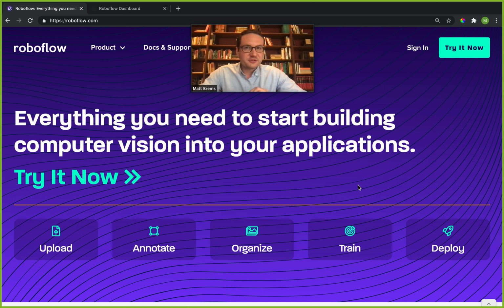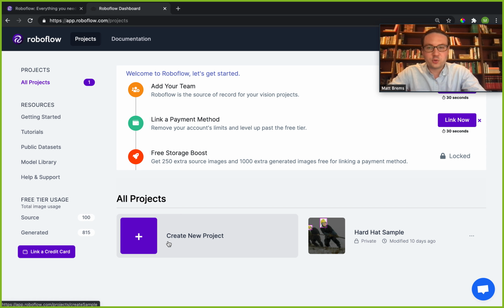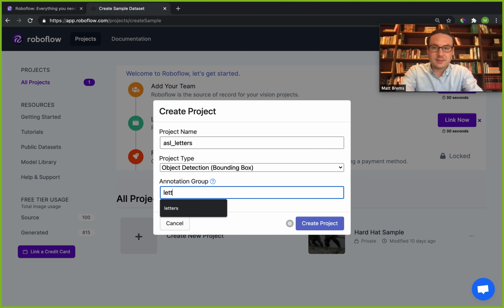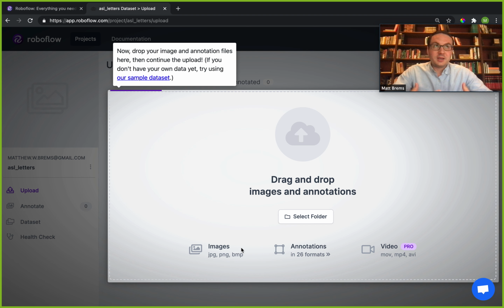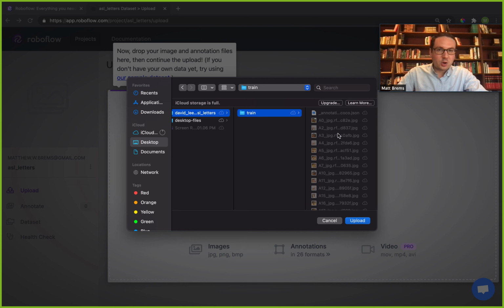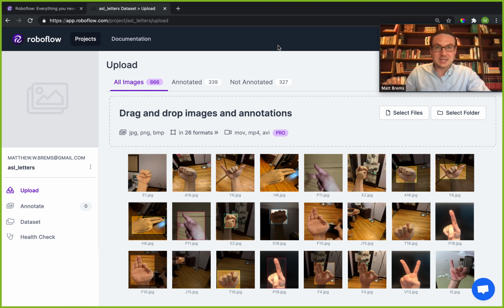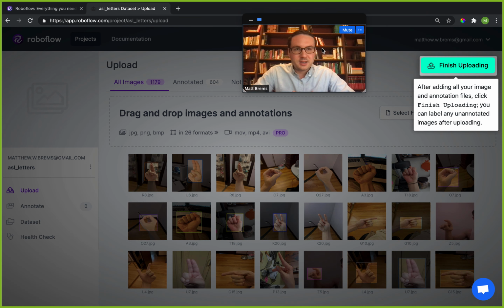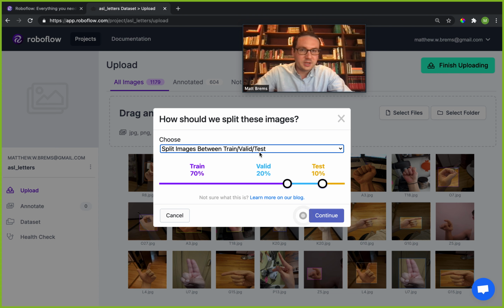OpenCV Course: Roboflow Upload (Unlisted)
An introduction to uploading your images to Roboflow - a dataset of images is essential to training your custom model for deployment to your OAK device.